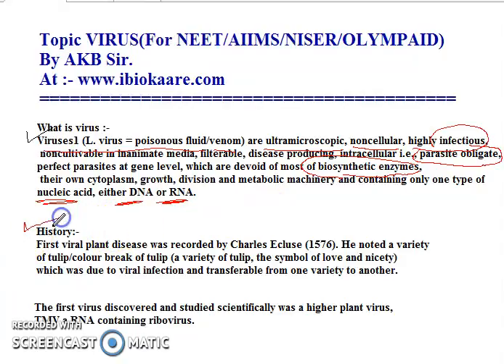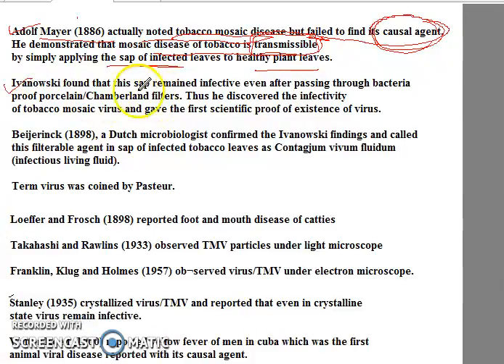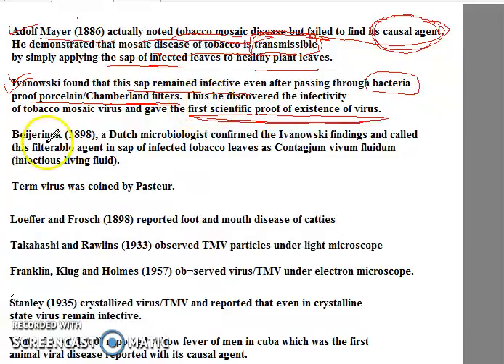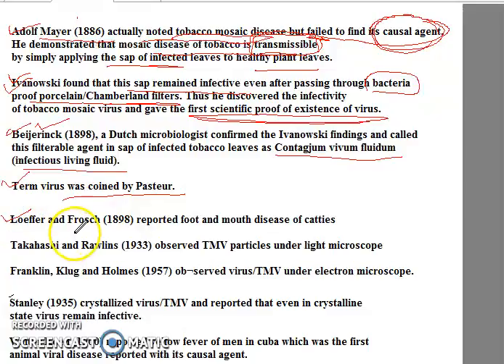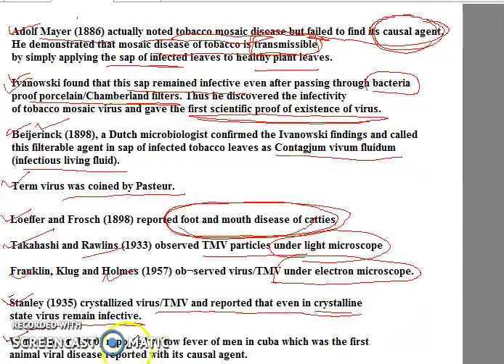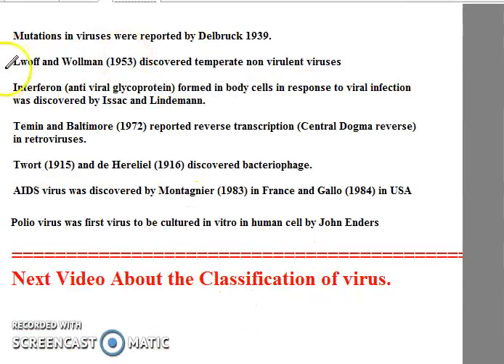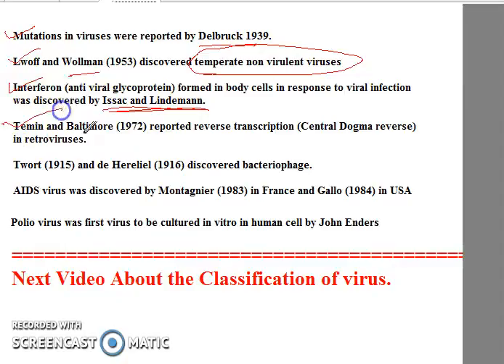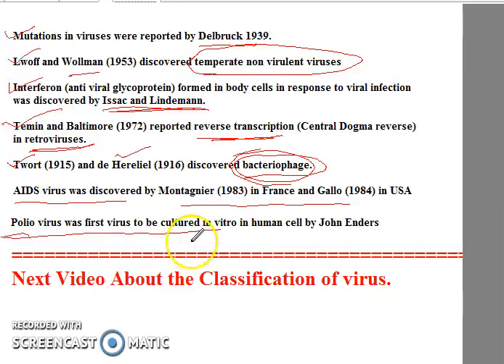VIRUS( For NEET/AIIMS/NISER/OLYMPAID)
Virus topic for medical entrance like NEET/AIIMS & other exam like NISER/OLYMPAID..Microlevel information present for entrance exam..
By AKB Sir..